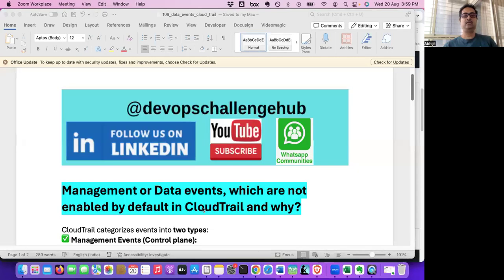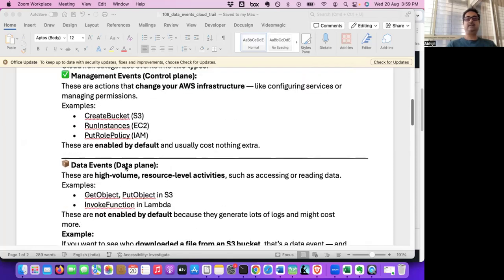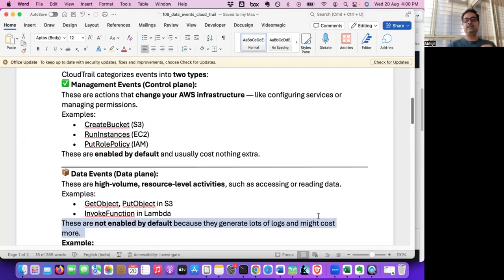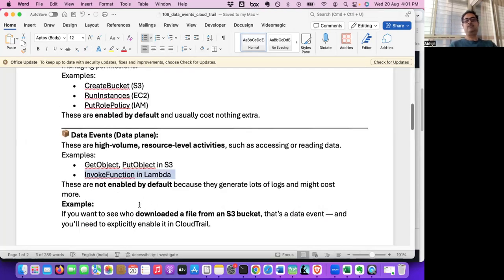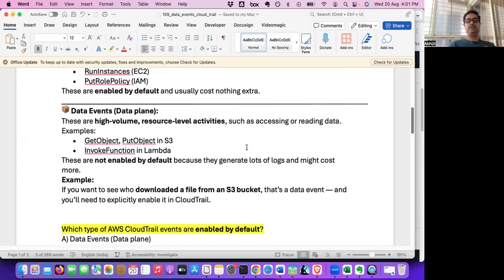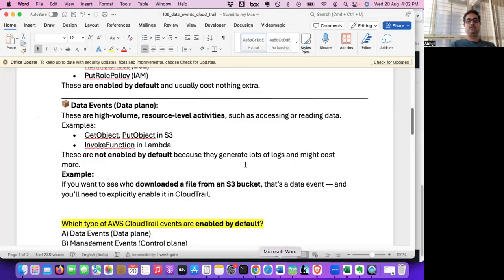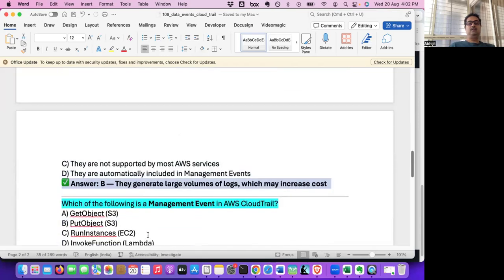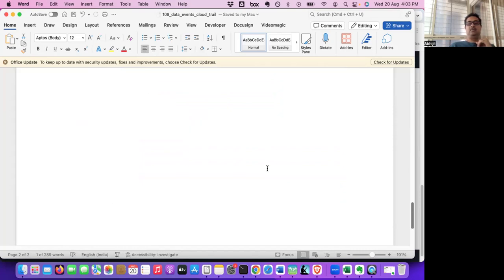Devops Interview:109 Management or Data events,which are not enabled by default in CloudTrail & why?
Devops Interview:109 Management or Data events,which are not enabled by default in CloudTrail & why?aws